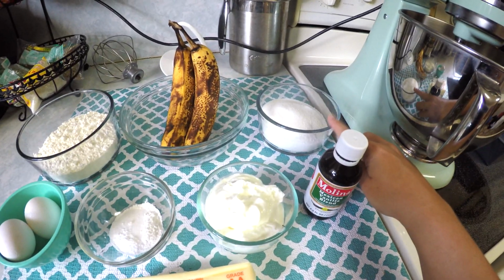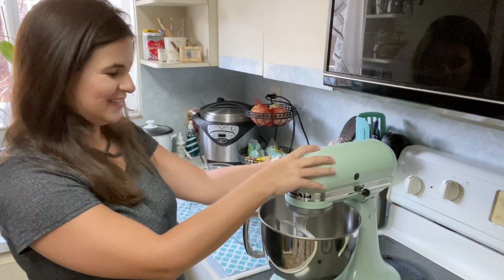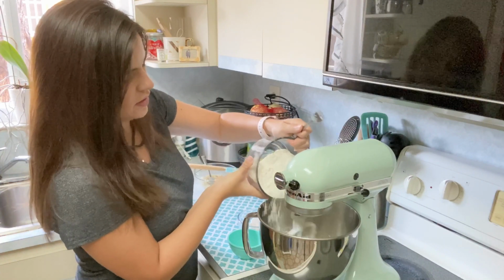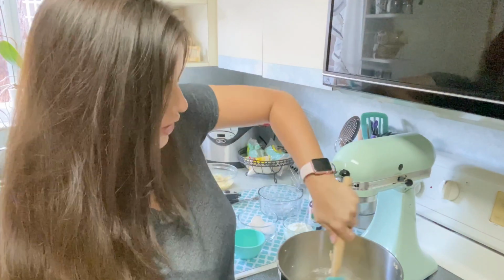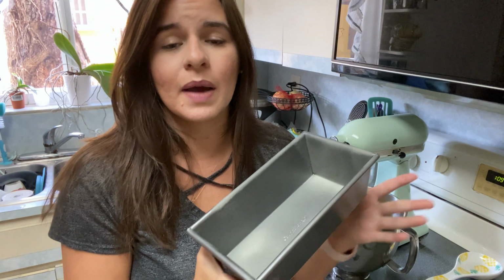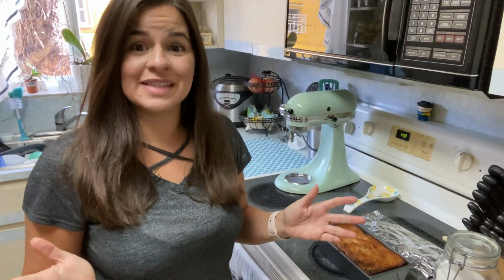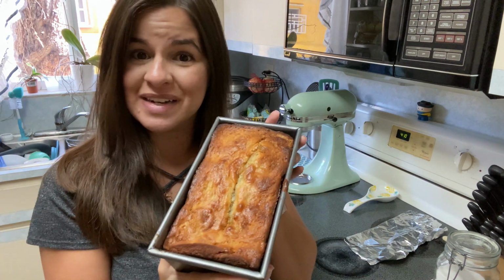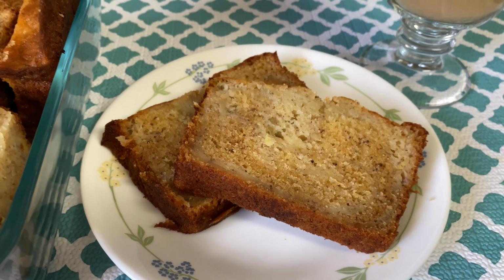Banana Bread Recipe | Delicious & Toddler Approved!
Thank you for clicking on the video! I hope you all have a blessed day, and that you enjoy this recipe! This is SERIOUSLY my all-time favorite Banana Bread! I make it at least once a month, and it's a hit in my house.

I hope you will try this recipe out for yourselves! If you do, leave me a comment letting me know! :)

BANANA BREAD:
- 2 ripe bananas (mashed)
- 1 stick unsalted butter (room temperature)
- 1 cup sugar
- 2 eggs
- Splash of vanilla extract
- 1.5 Cups All-purpose flour
- 1 tsp. baking soda
- 1 tsp. baking powder
- 1/2 tsp. salt
- 1/2 cup plain greek yogurt
- Butter or non-stick spray for loaf pan

--Nikki--